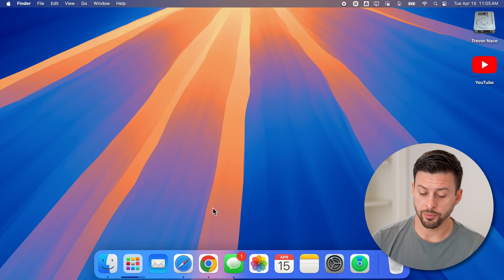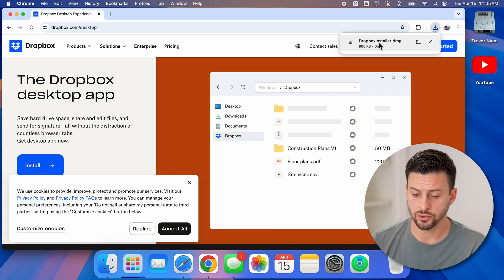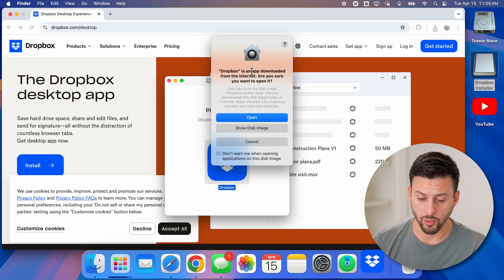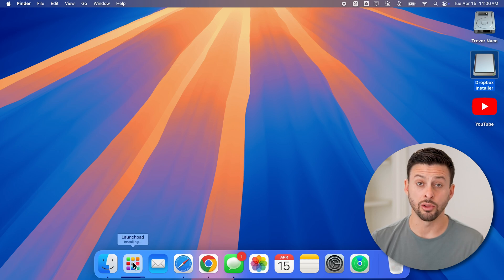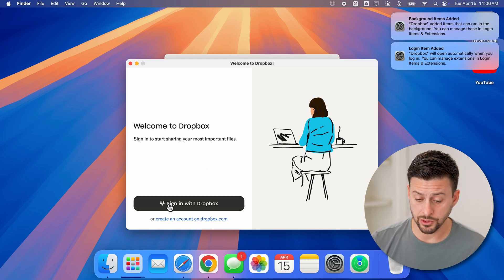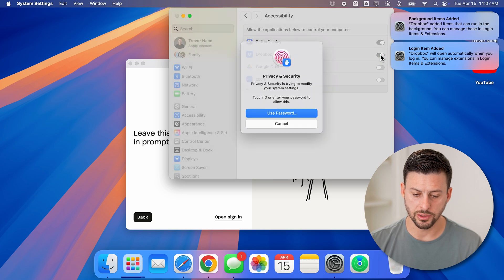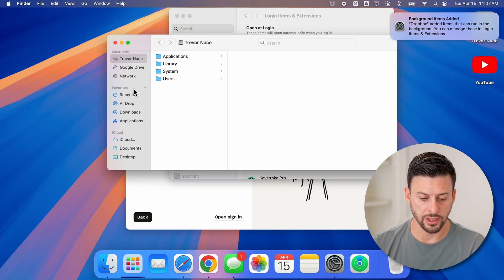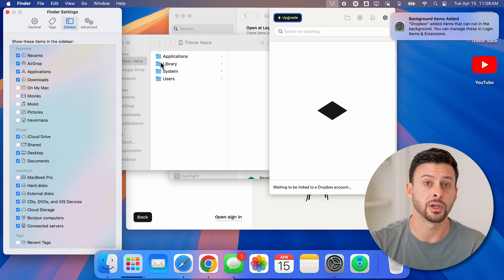How To Install And Use Dropbox On Mac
Let's install Dropbox and set it up on your Mac so you can backup files, etc.